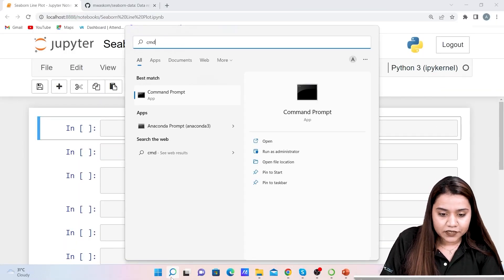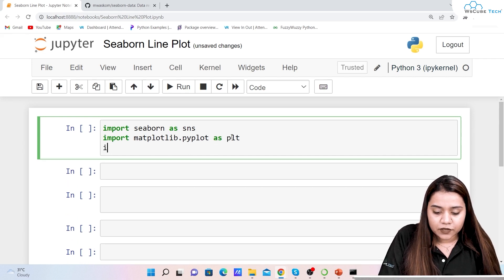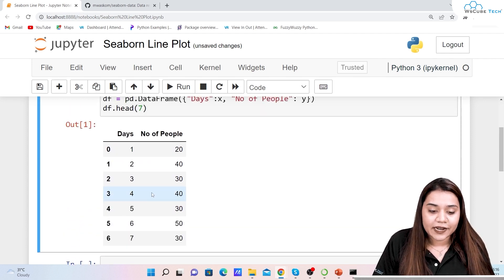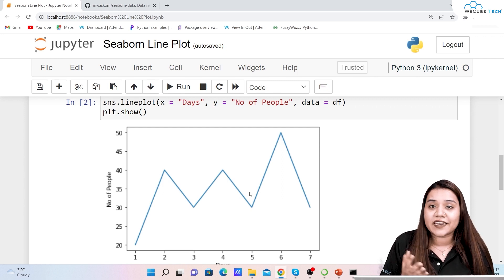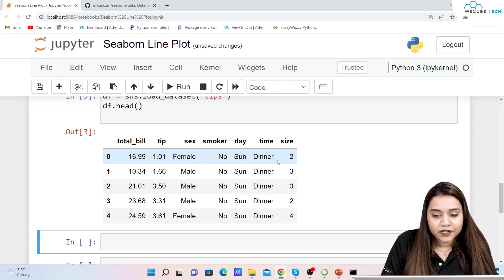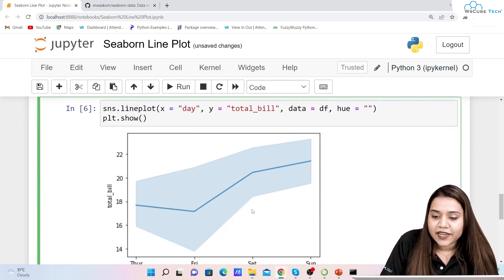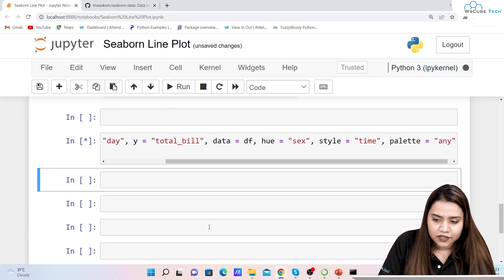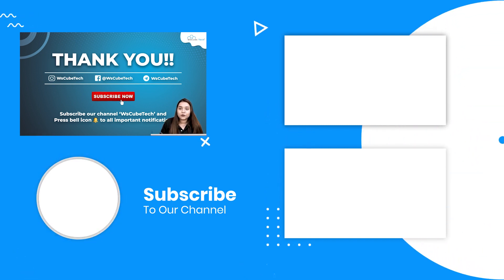Python Seaborn - What is a Line Plot and how to create this using Seaborn in Python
In this video, learn Python Seaborn - What is a Line Plot and how to create this using Seaborn in Python. Find all the videos of the SEABORN Complete Tutorial for Beginner to Advanced in this playlist